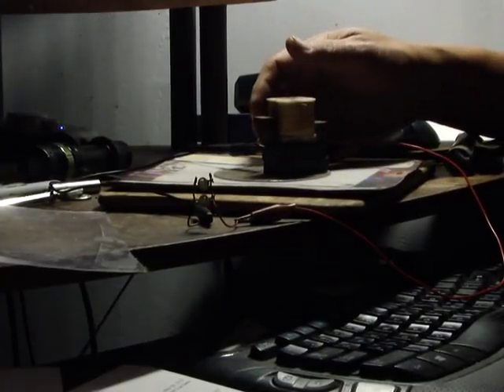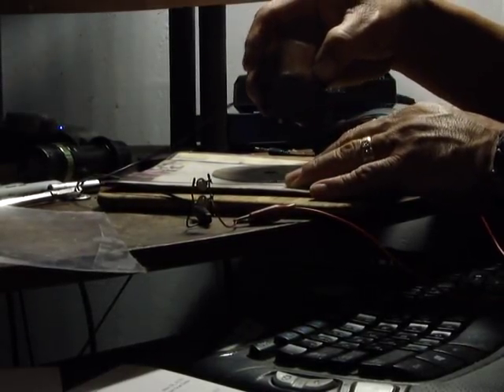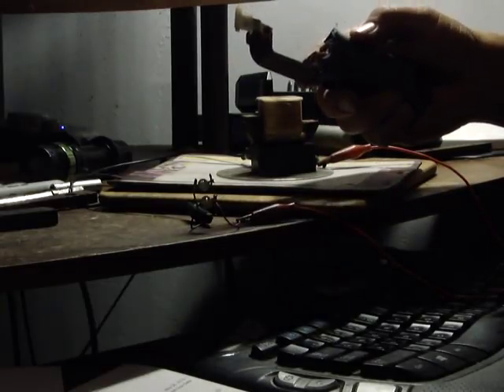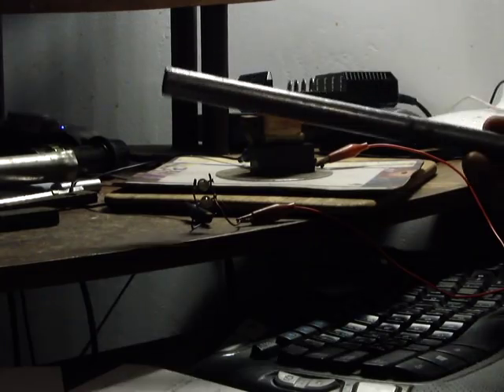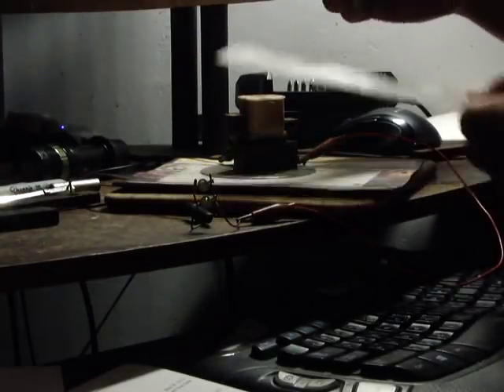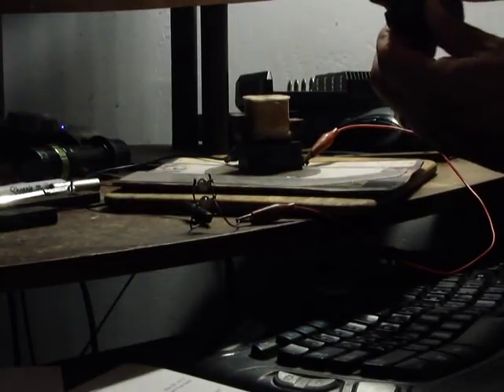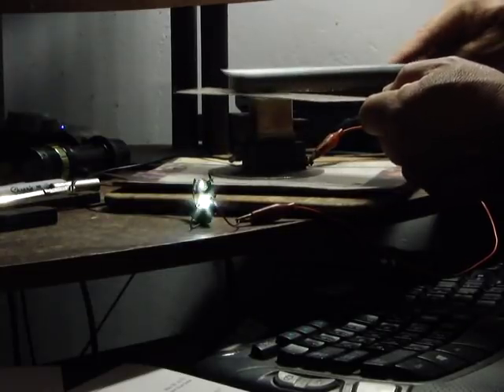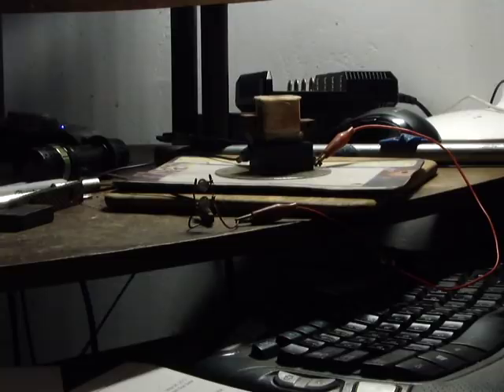Magnetic Flow causes electrical flow demo,simple y efectivo, keeping it simple but effective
Magnetic movement generates electricity, demo that even a bike wrench produces electrical current, Non-magnetic electricians tube generates electrical current, Doping ( priming) the core with magnetism.